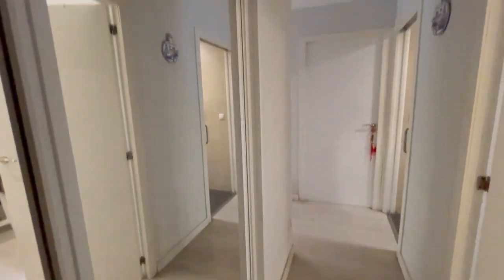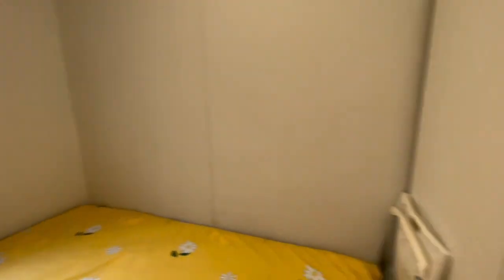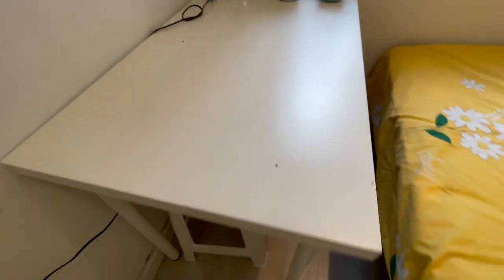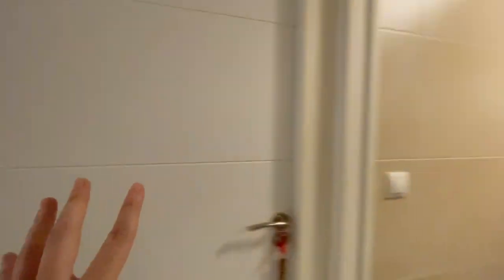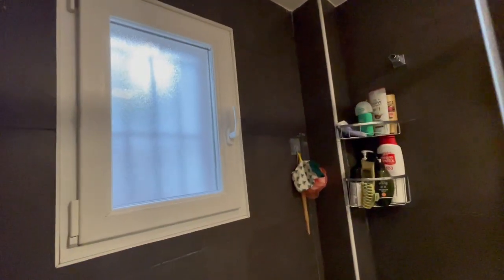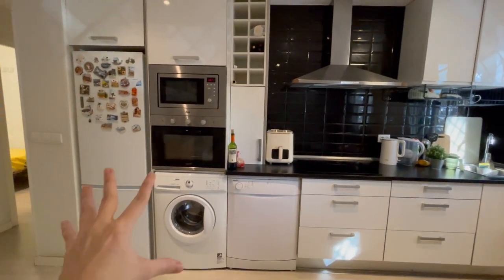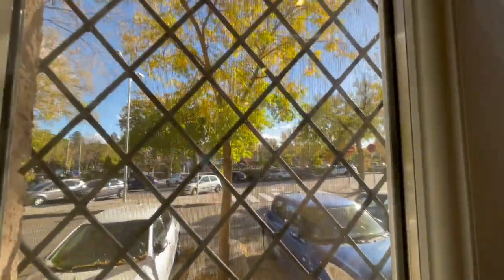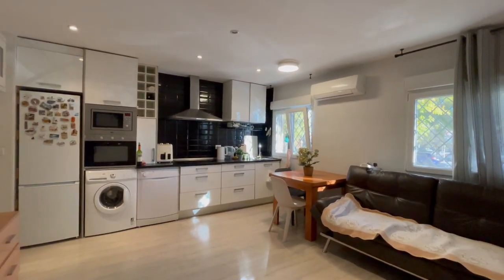Accommodation in Madrid - Spotahome (ref 1076689)